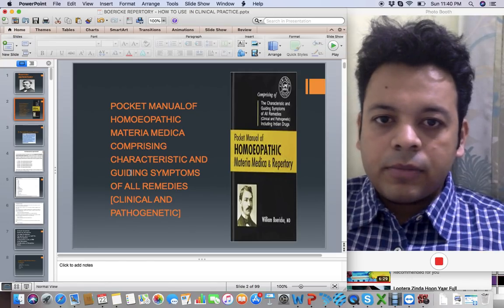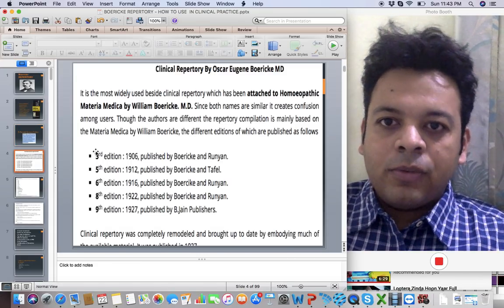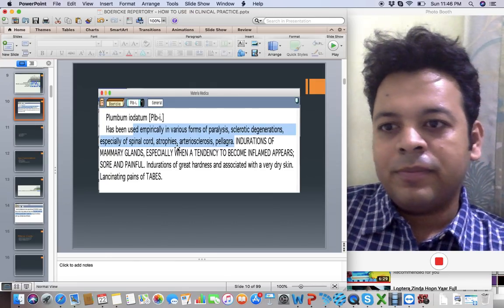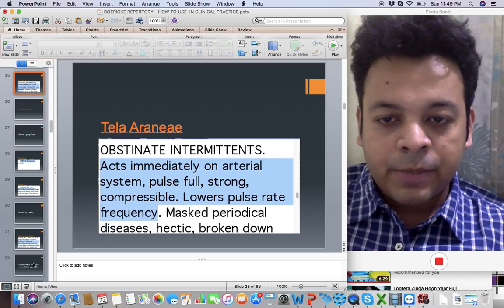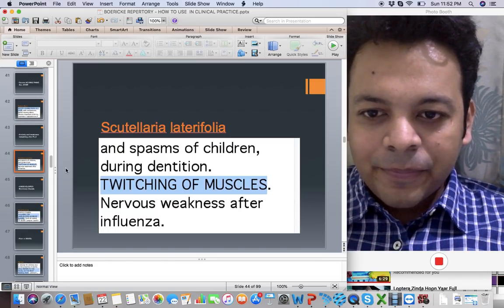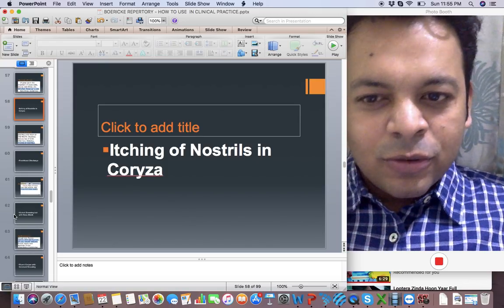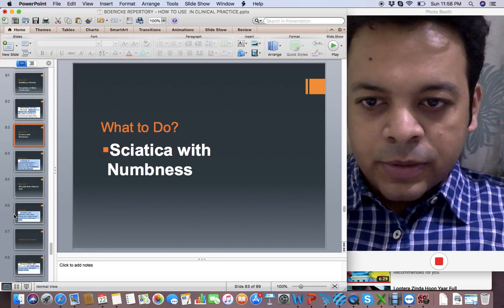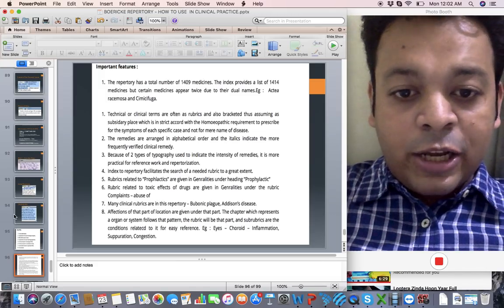BOERICKE REPERTORY CLINICAL APPLICATIONS . ...